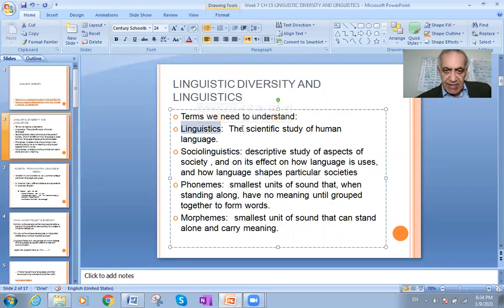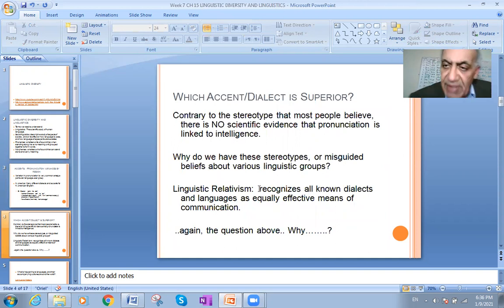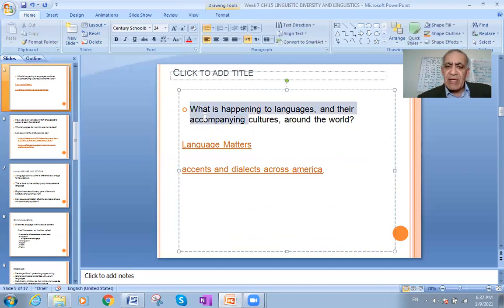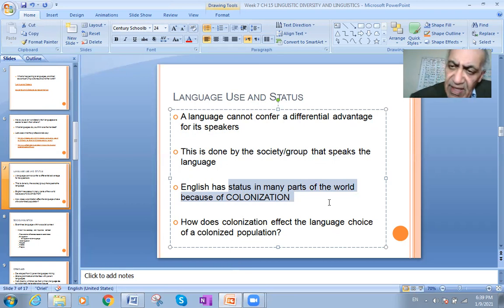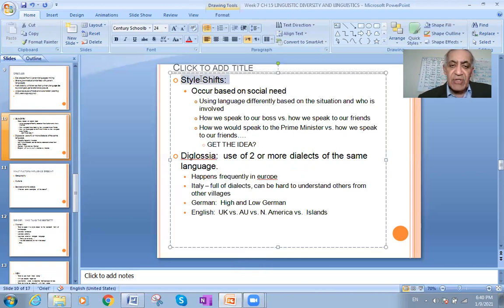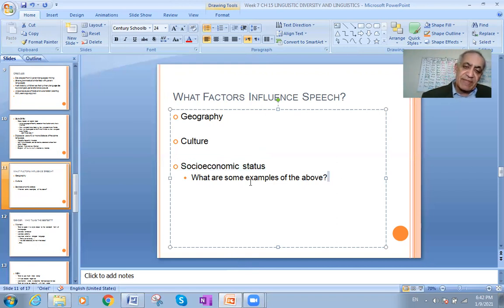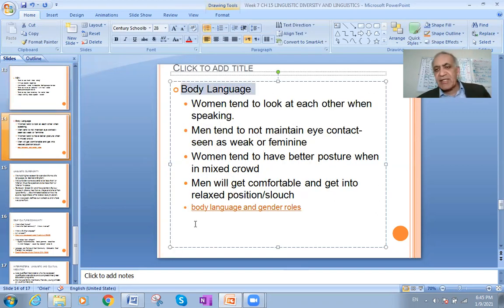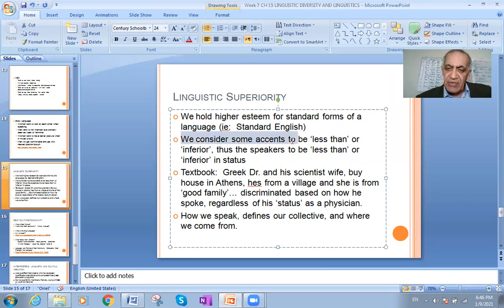Dr Osama ,8 culture and linguistics